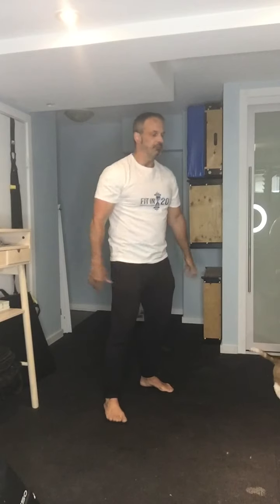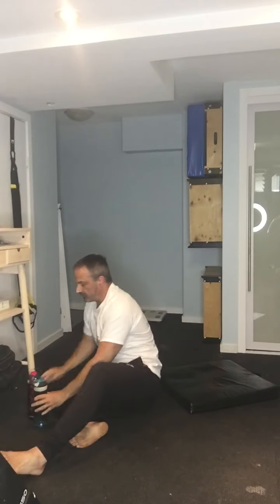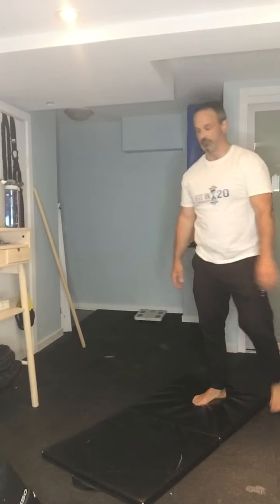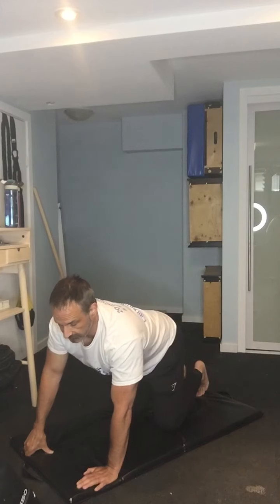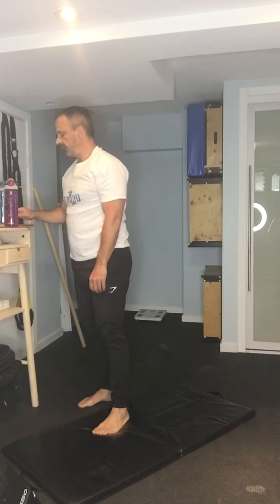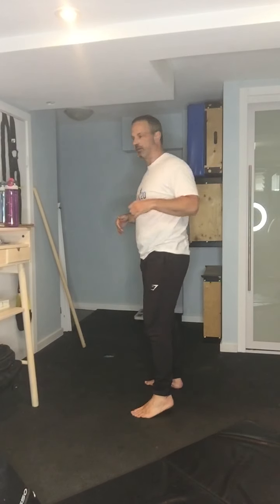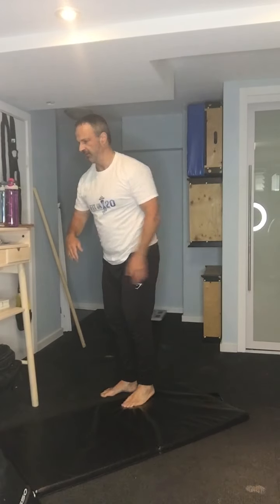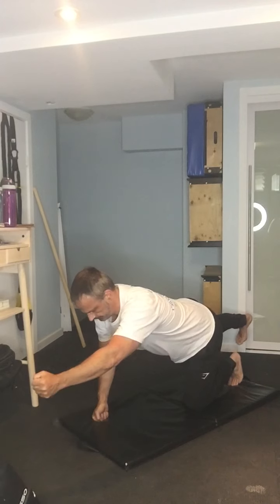Week 3, Day 1: Fit in 20 12-week workout challenge